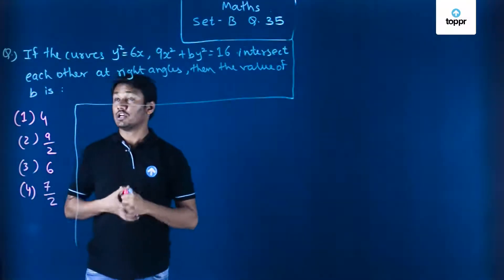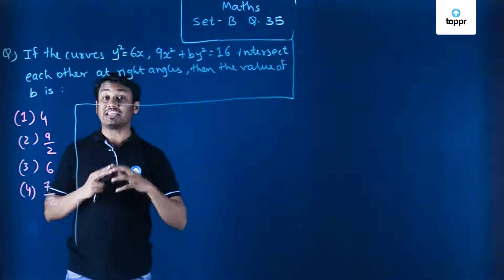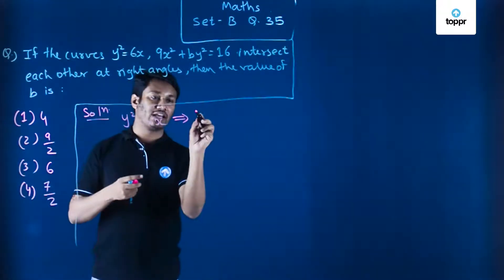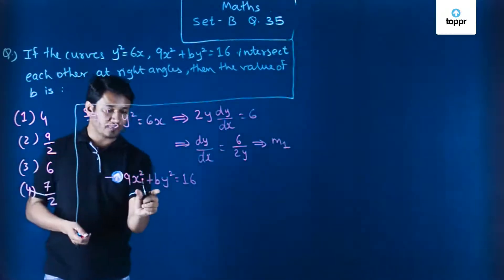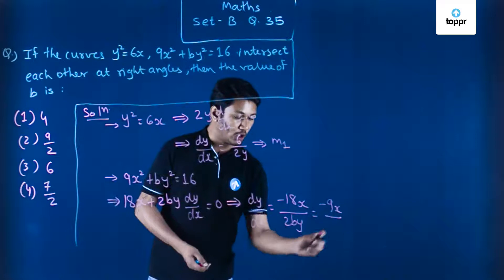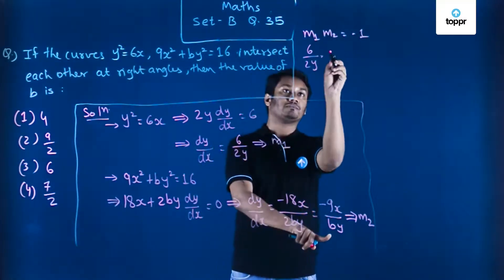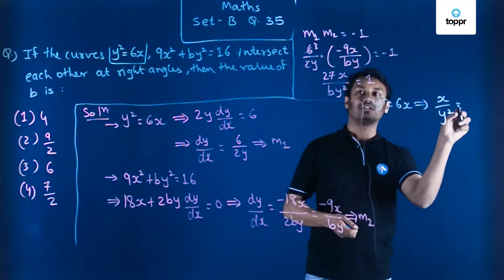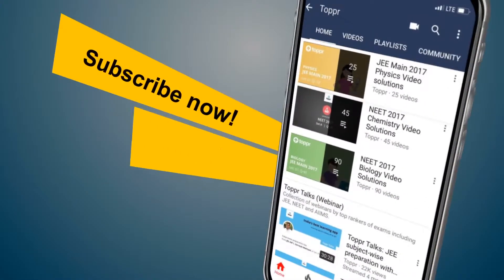JEE Mains 2018 PBT Maths Set-B Q35 Video Solution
Find the video solution of JEE Main 2018 PBT Maths Set-B Q35 by Vicky Sir (Maths Expert)
Check link below for more: